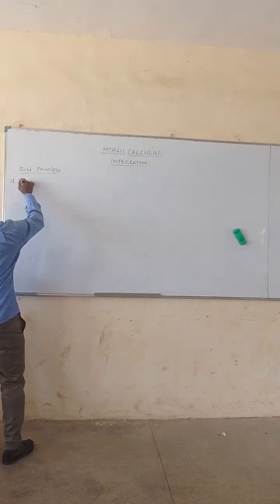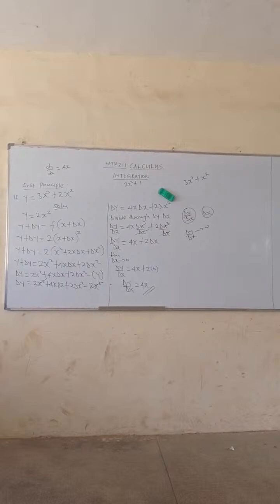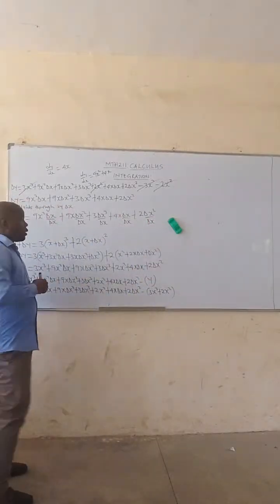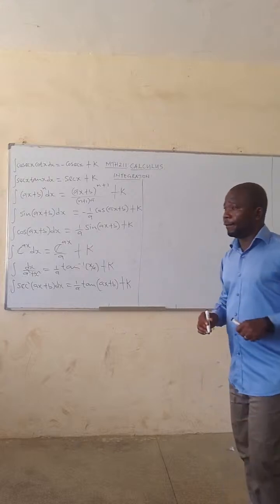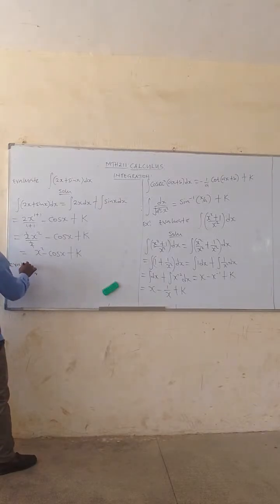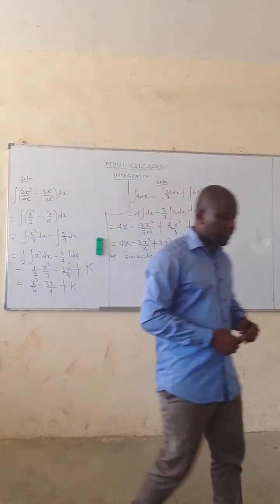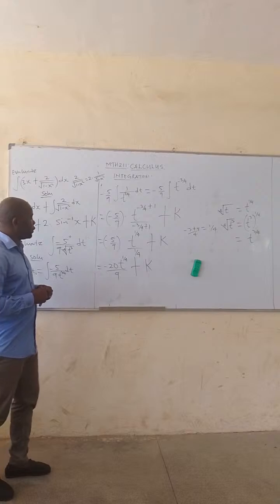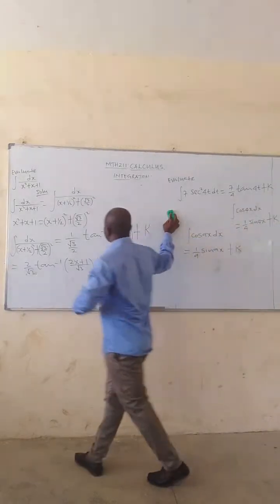Mth211: Calculus: Integration